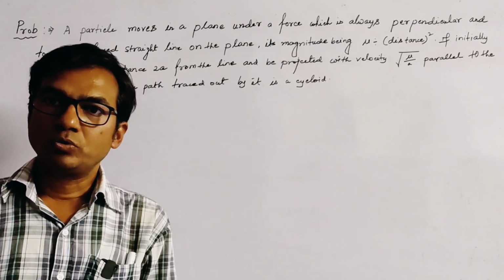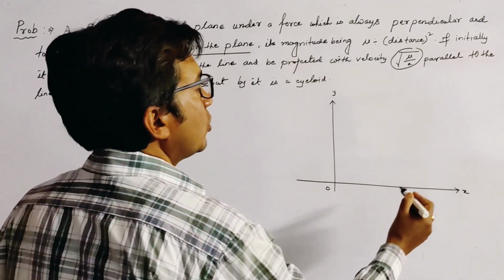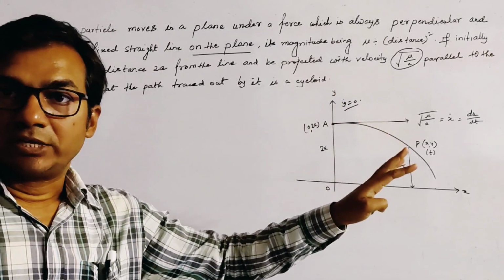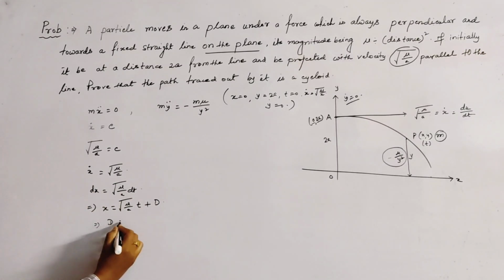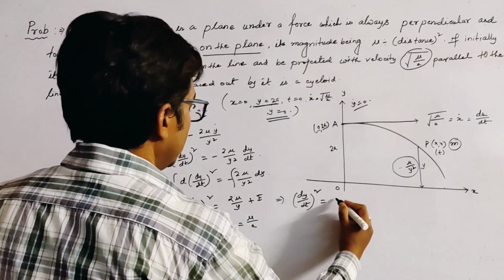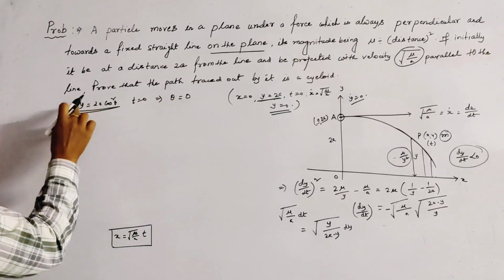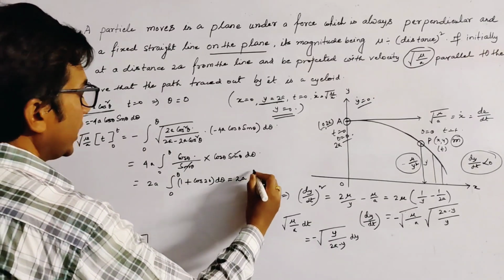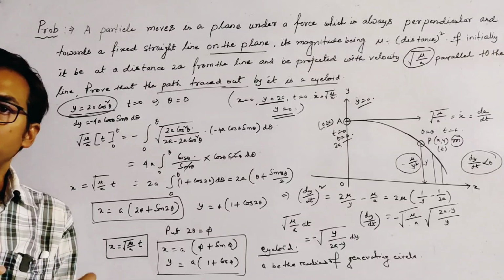A particle moves in a plane under a force which is always perpendicular and towards a fixed st. line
Important problem solution of motion in a plane In Cartesian Coordinate.w  With details explanation.